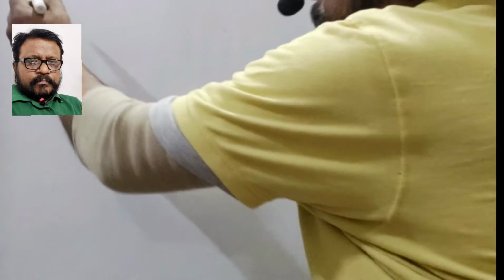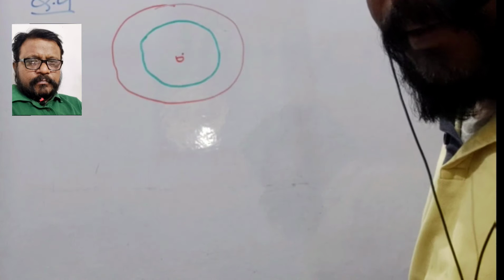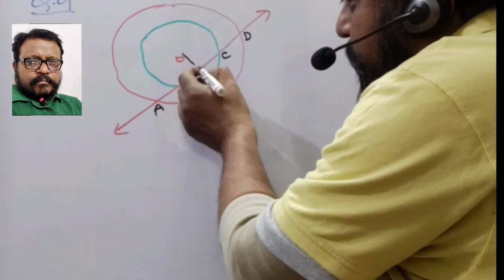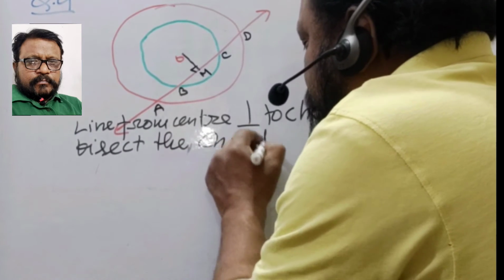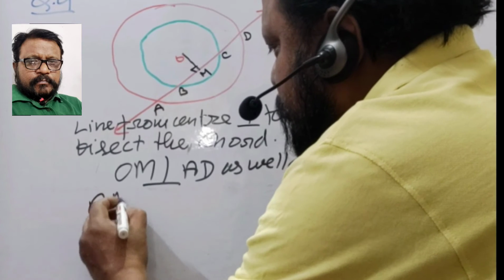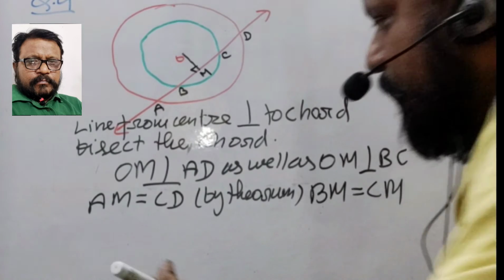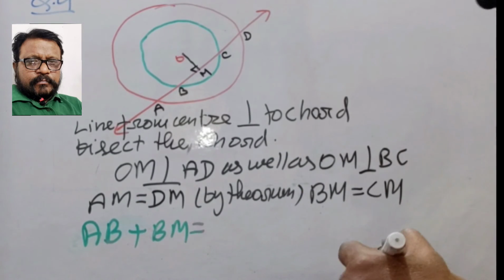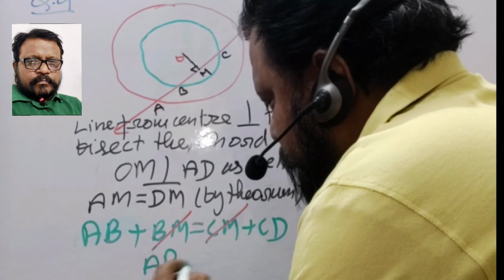solution of a question on circle 26308122021